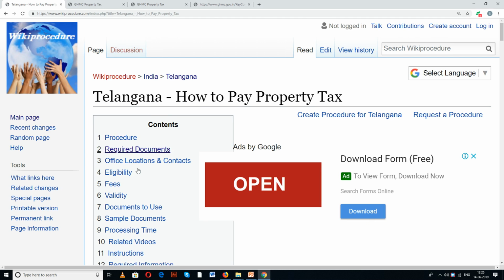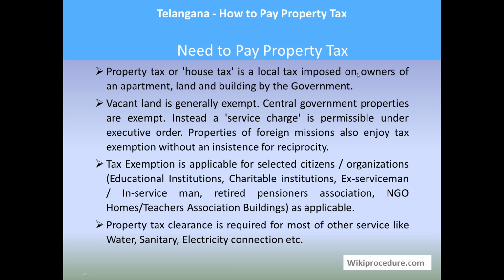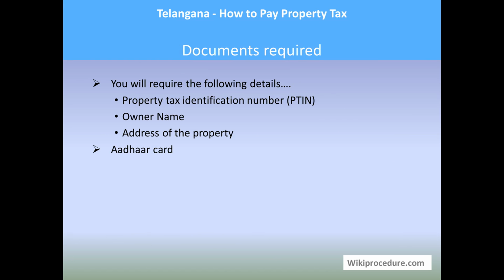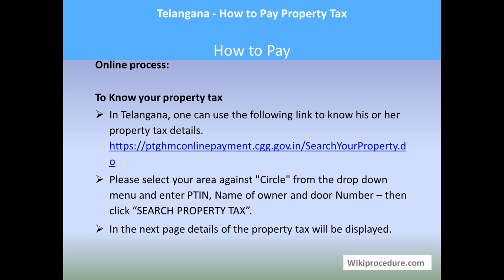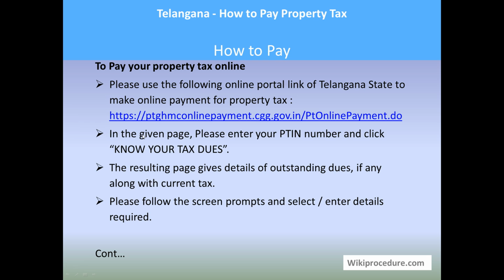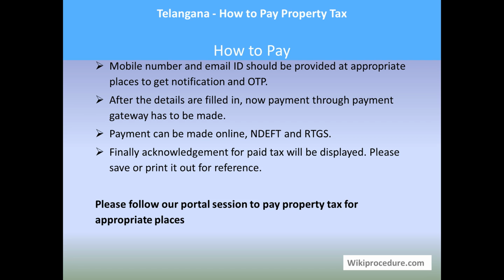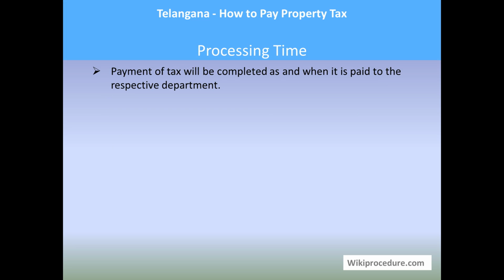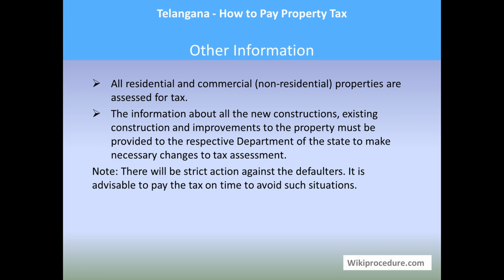Telangana - Online Pay Property Tax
This video provides you information related to Online Paying Property Tax in Telangana.